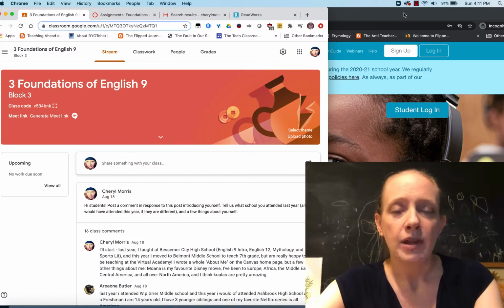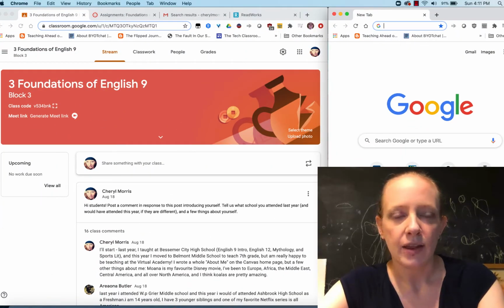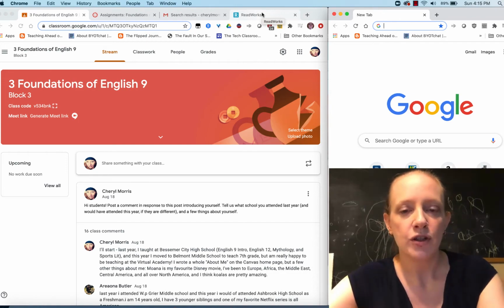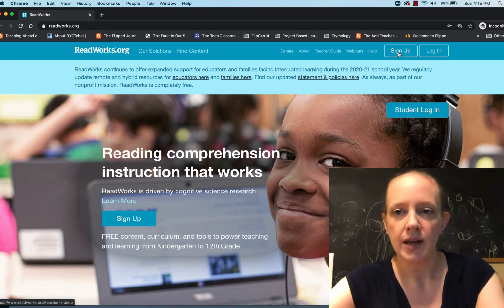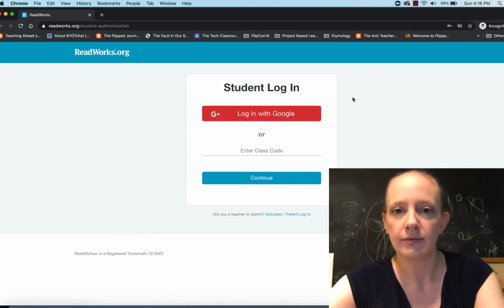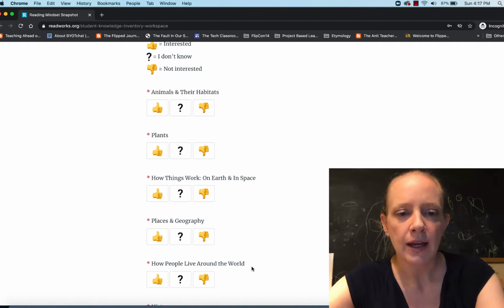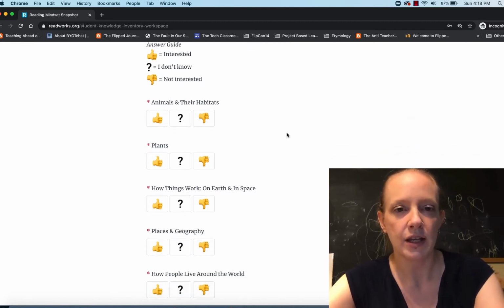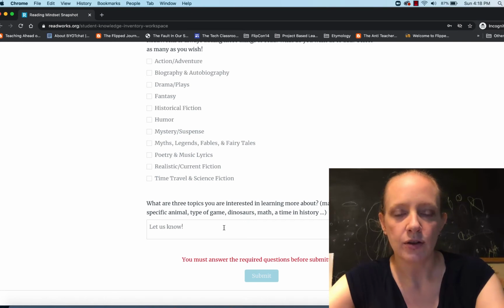Foundations of English 9, Monday 8/24/20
The work for Monday, 8/24/20 for Foundations of English 9.